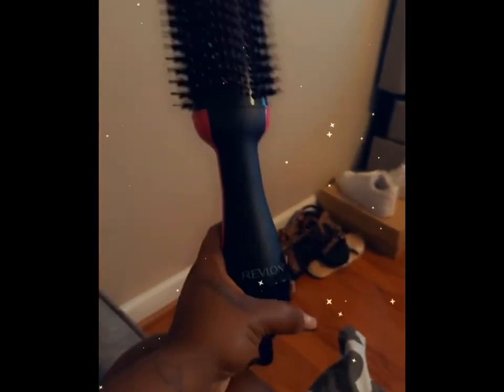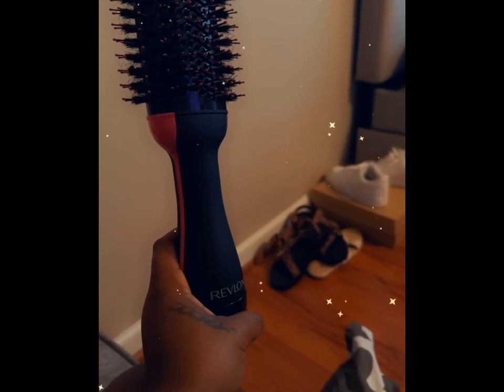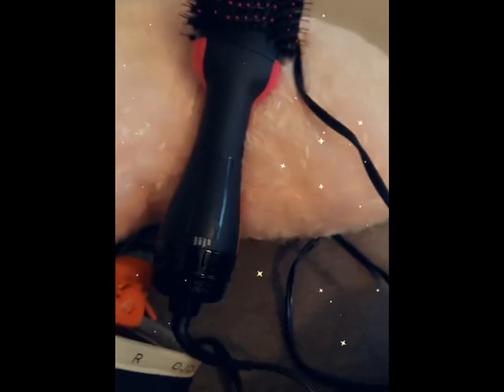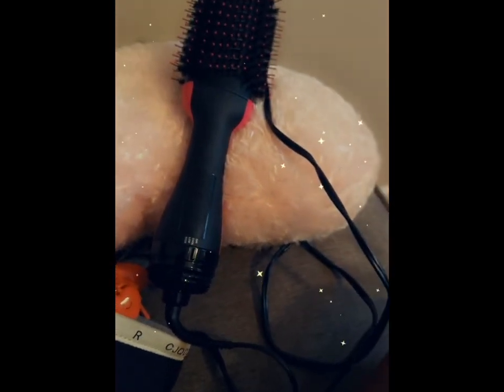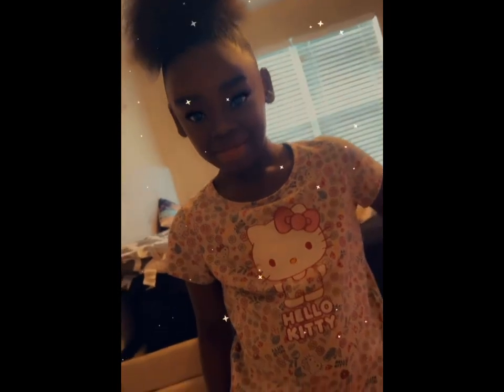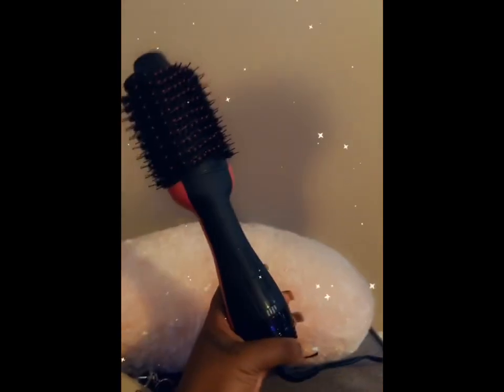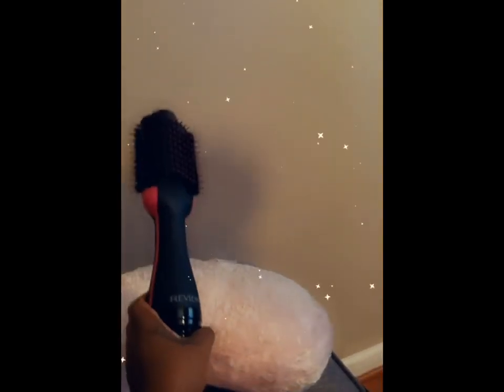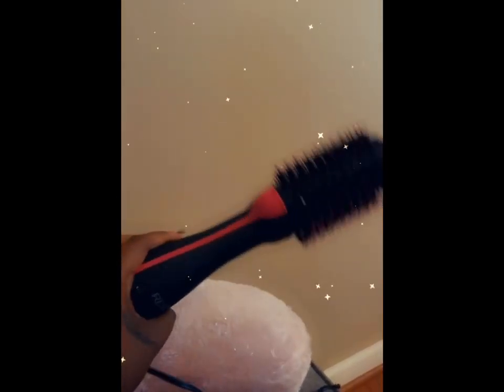Chloe Hair day